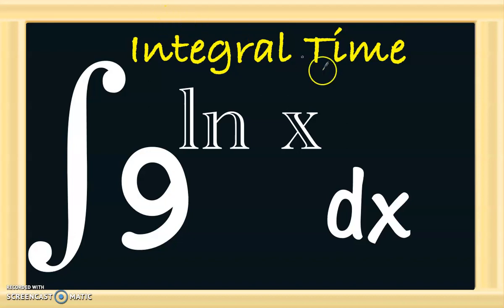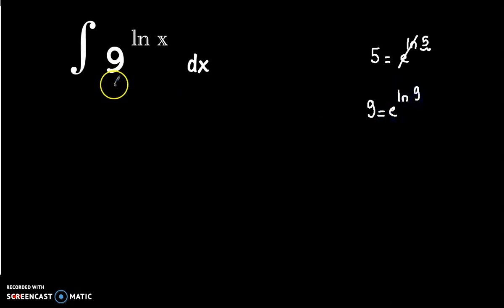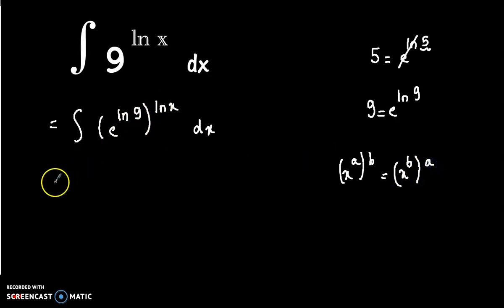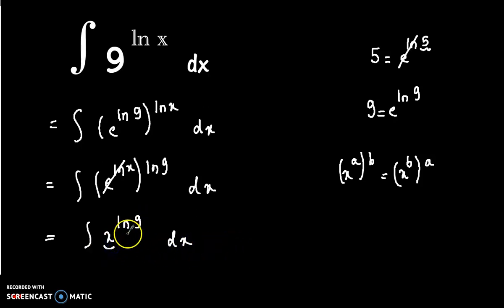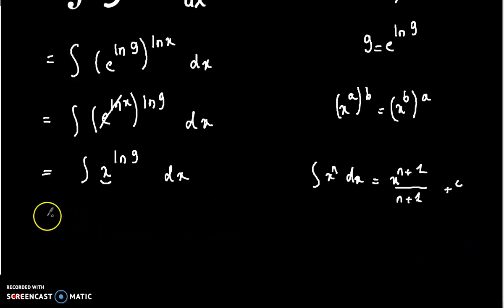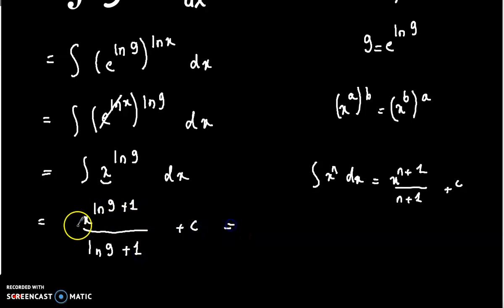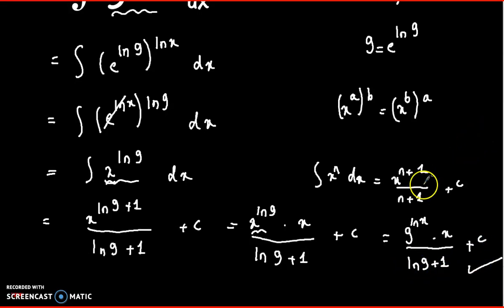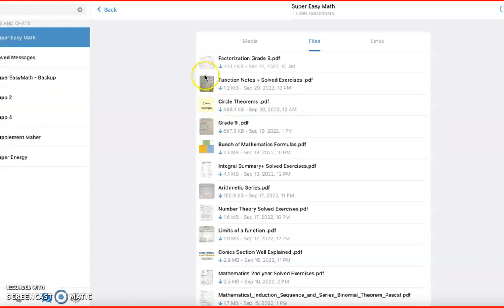Integral Time - Not Hard as it Looks